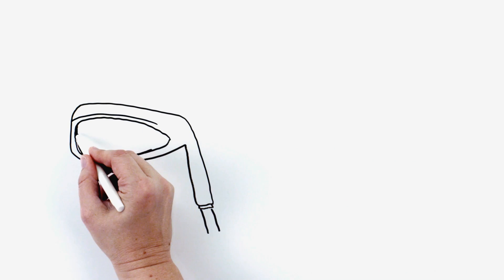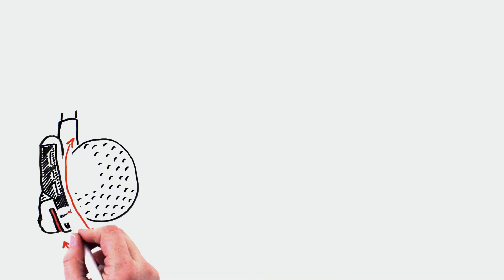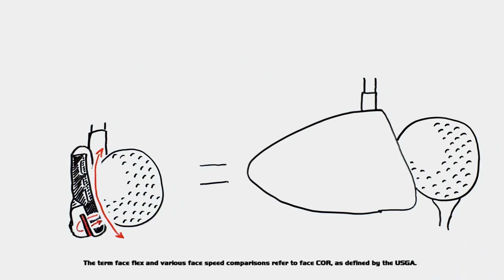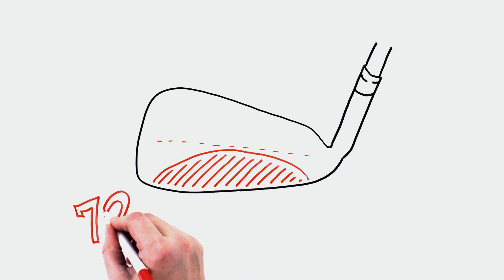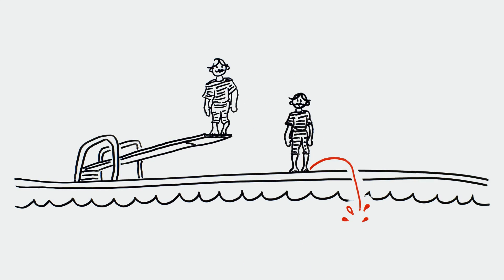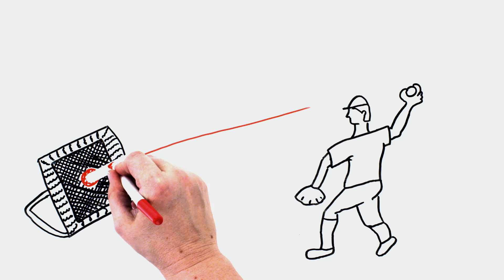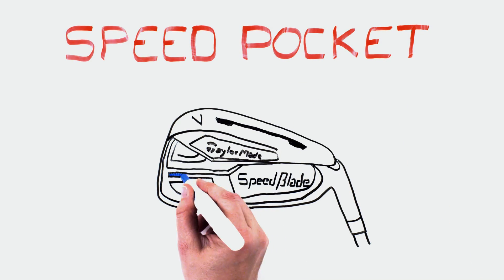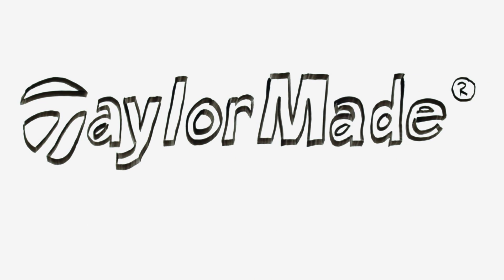TaylorMade's Speed Pocket Technology in SpeedBlade irons explained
This is why the revolutionary Speed Pocket from TaylorMade allows golfers to hit iron shots that launch higher, fly further and feel better.  For more info about the SpeedBlade Irons